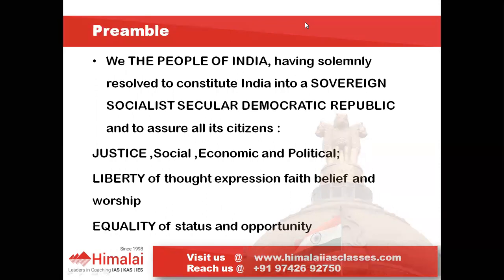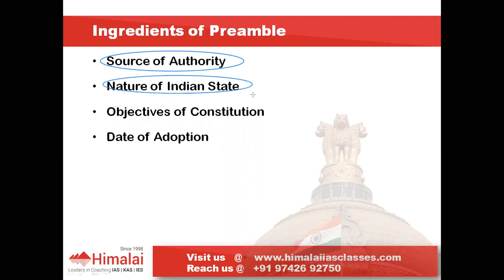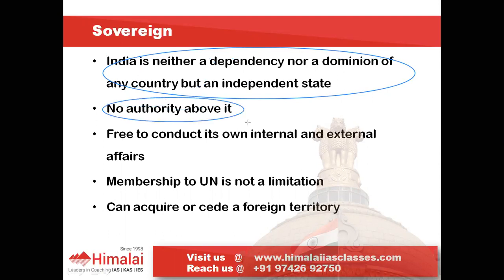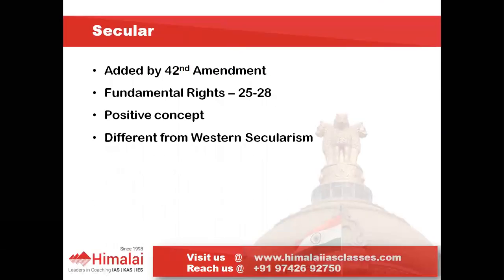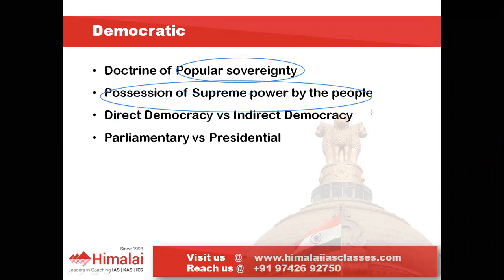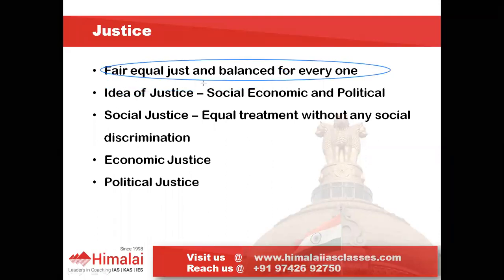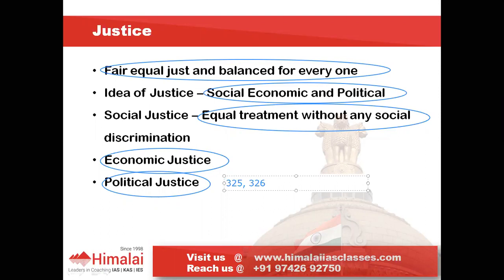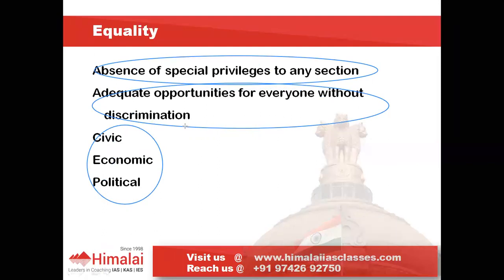How to Prepare for IAS 2020- Day 9- Polity Preamble- Class 4- Self Paced Preparation Started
"You are not Alone- Himalai IAS is Online NOW for your Help"
with 22 years of Expertise... Experience... Excellence.

Watch our entire series of videos which cover the entire syllabus of UPSC.

Day 9-How to prepare General Studies - Polity - Preamble Class 4 for Civil Services Examination

Day 7- How to prepare General Studies- Polity- Class 2 for Civil Services Examination

Watch full series focusing on how to clear IAS exams in 60 days with ease never miss any video for the continuity.

A warm Welcome on "how to prepare for perlims 2020" to all UPSC-IAS 2020 aspirants.

Himalai IAS Coaching centre, Bangalore Bringing You series of videos on "How to start IAS Preparation at Home for 2020"

UPSC IAS exams preparations are made simple, with simple passing strategies and planning...

Be in Know - Who We Are:
22 years of Expertised Experienc in coaching for IAS and KAS exams since 1998
Recorded as one of the top result oriented institution in India.
Outstanding results in
Mains        : GS IV – Ethics Integrity and aptitude
Optional    : Sociology
                     Anthropology
                     Public administration
                     Geography
                     Philosophy and
                     Rural development for KAS.

The key master behind all these success is Keshav sir, who is mentoring IAS preparations in all India level for Top ranks in All India Civil services.

Himalai IAS has 12 branches across Bangalore and Delhi, Providing classes more flexibly and accessibly to each and everyone both Online and Offline classes, with dedicated 5 floor building with classic infrastructure to study and excel in exams with vast collection of most important study materials and Government documentary and many more in one library with Personalized and clustered grouping training only at Himalai.